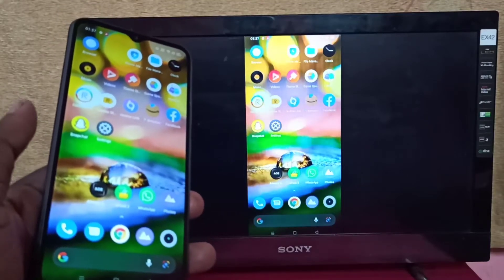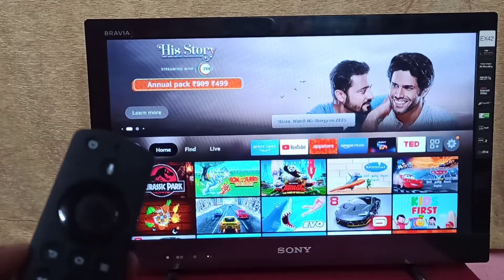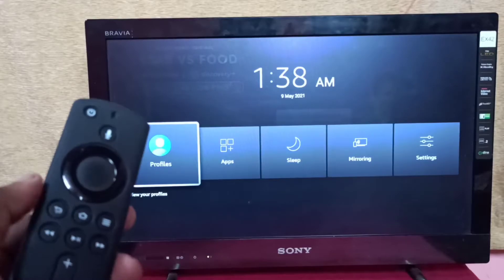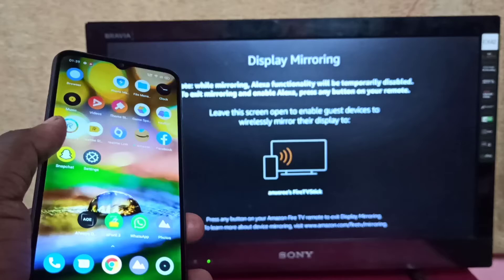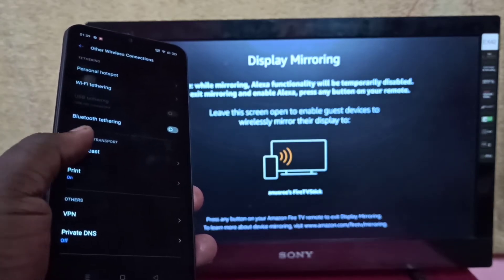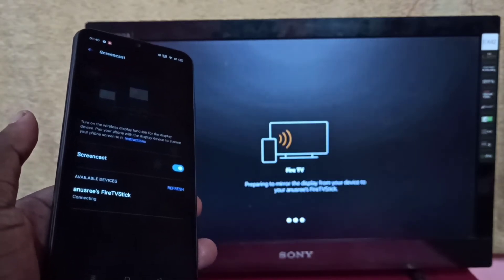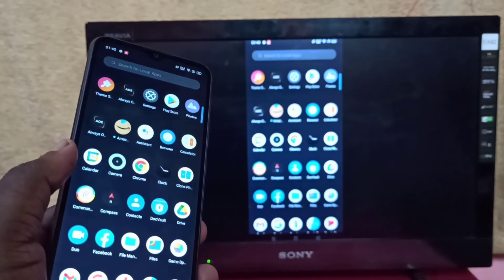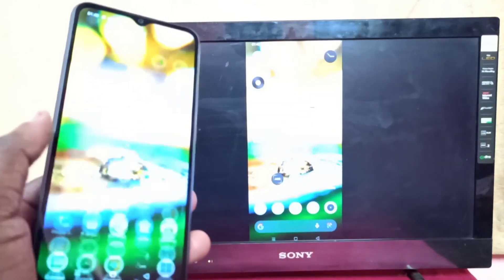Realme Narzo Phone Screen Mirroring with Amazon Fire TV Stick | Screen Cast Realme to Firestick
Realme Narzo Phone Screen Mirroring with Amazon Fire TV Stick | Screen Cast Realme Narzo to Firestick